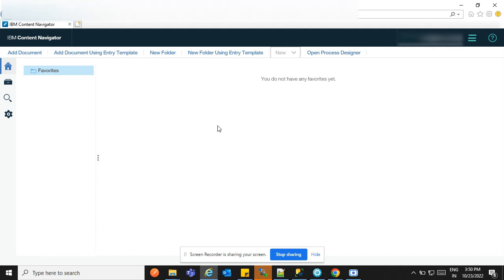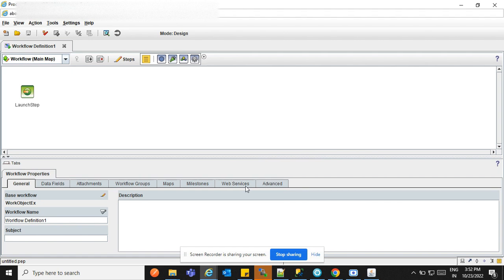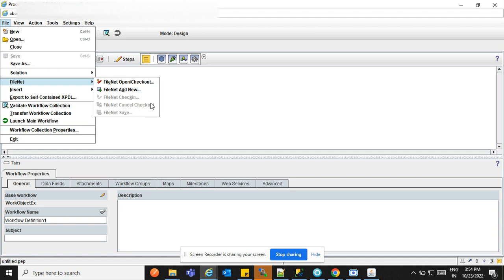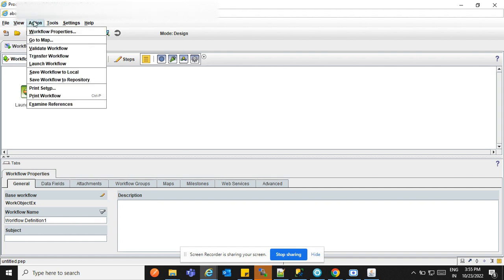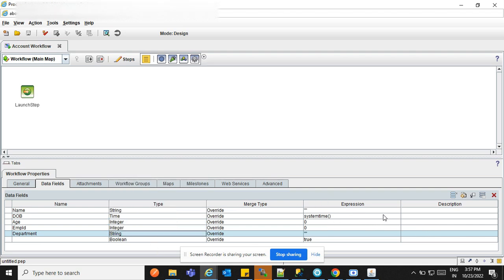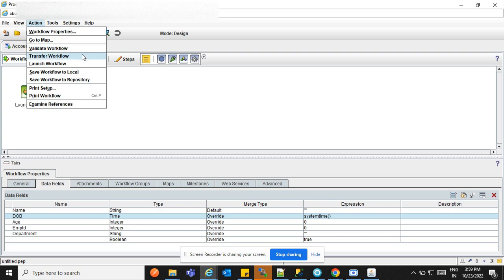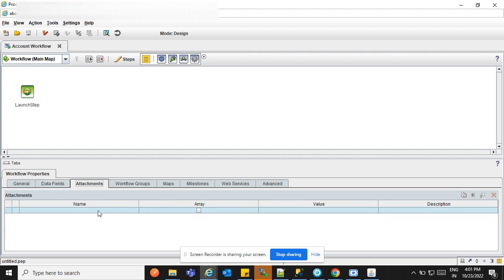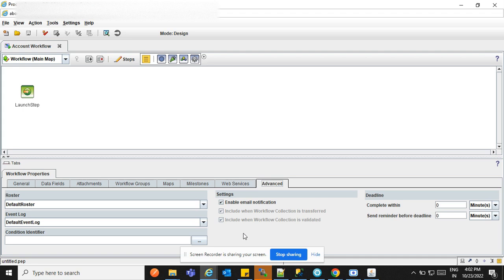Session 1 IBM FileNet Workflow Menu, Properties in Process Designer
FileNet Workflow Course